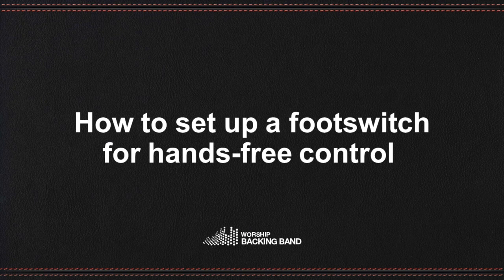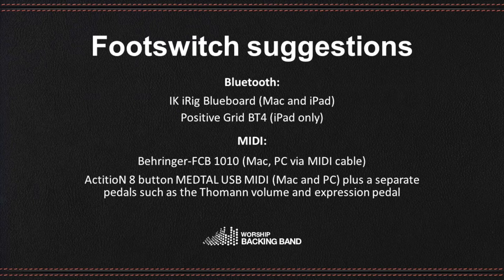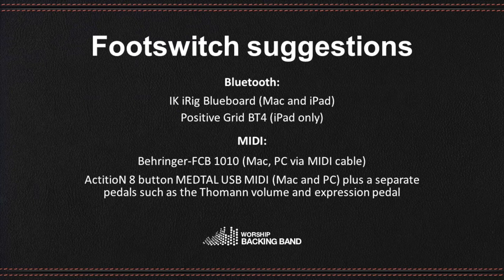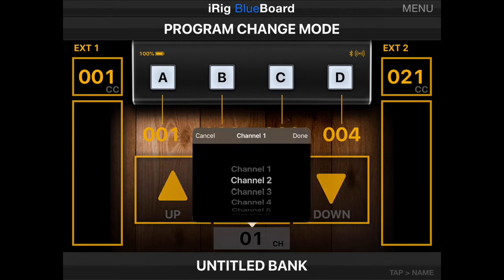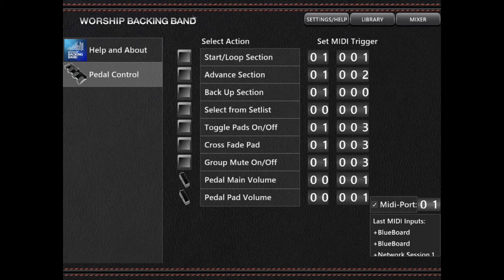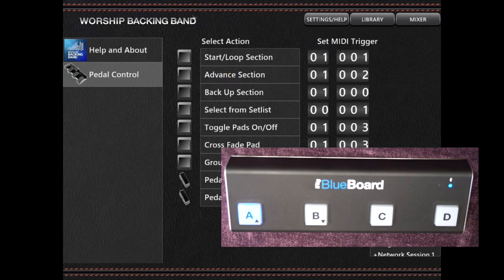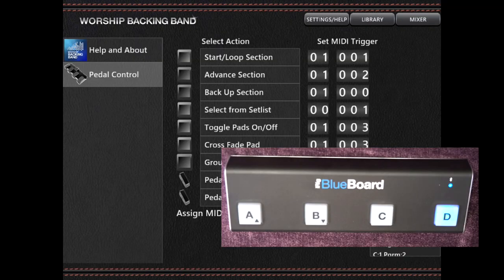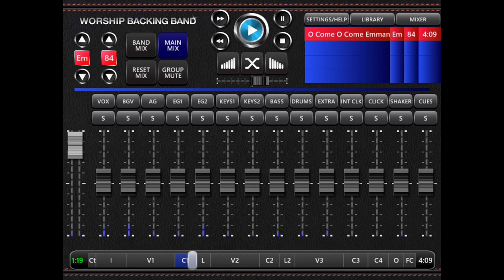Using a MIDI Foot Controller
How to set up a footswitch for hands-free control
Any midi controller can be set up to control the player. We’d recommend a minimum of three buttons to control playing/starting songs and jumping forwards or backwards on the song timeline. For cable-free operation Bluetooth foot controllers like the IK iRig Blueboard (Mac and iPad) and the Positive Grid BT4 (Bluetooth for iPad only) can work well.

Any simple MIDI USB pedal should work including the Behringer-FCB1010 midi foot controller (Mac, PC MIDI cable) and the ActitioN 8 button METAL USB MIDI controller (for Mac and PC) plus a separate pedal such as the Thomann volume and expression pedal.

Note that these are not our products so we are unable to provide in-depth technical support for their use. This video shows the IK iRig Blueboard.

The first step to use any MIDI controller is to get it connected to your device either via a cable or using Bluetooth. With this controller the connection is made via it’s own app. You will need to follow the manufacturer’s instructions for your controller.

Once you’ve got your controller connected you’ll need to ensure that it’s sending program changes and not control changes - again, you’ll need to do this in a third party app. Use this app to select a MIDI channel. We’ll use channel 01.

Once these steps are complete you can open the Worship Backing Band player.

From here, the steps should be the same for all devices.

Open the settings screen and select Pedal Control.

Select the tick box for MIDI on the right hand side of the screen, and slide the number wheels next to the tick box to match the MIDI channel you selected in your MIDI control app - in this case, chanel 01.

Press one of the foot switch buttons on your iRig foot controller (e.g. the A button). The button should light up blue.

Then on the Worship Backing Band app press the square ‘soft’ button directly to the left of the command you would like the footswitch to perform (e.g. Back Up Section). It you want more choices, click the text with the command and pop up a menu will appear.

After you press the soft button, the small white number wheels next to the command should change to show the MIDI command assigned to that action.

As you press the footswitch repeatedly, the soft button should light on and off to confirm that button is assigned.

Repeat these steps for your remaining footswitches.

If you’ve got 4 pedals, our preferred choices are:
Button A  - Back Up Section
Button B – Start/Loop Playback
Button C - Advance Section
Button D – Group Mute On/Off

Test that the foot controller and the Worship Backing Band app are communicating by dragging a song into the playlist area and using the footswitch buttons to control the functions you’ve chosen.

If you have one or more expression pedals plugged into or on your MIDI controller, you can assign these in a similar manner.

Worship Backing Band will save your settings. When you restart, remember to run your MIDI control app in the background, and then run the Worship Backing Band app.

Note again that footswitches are not our products so we are unable to provide in-depth technical support for their use.